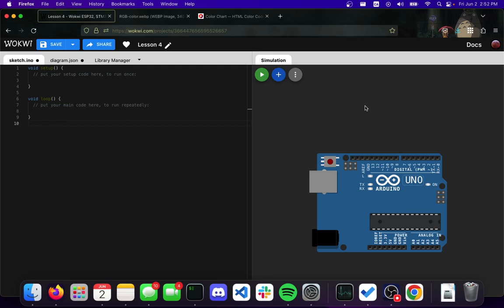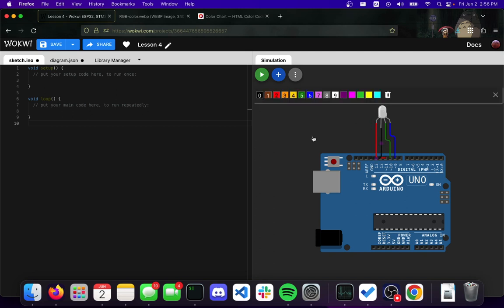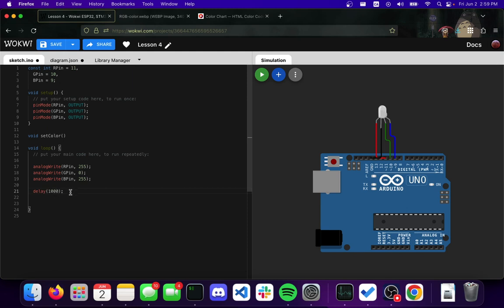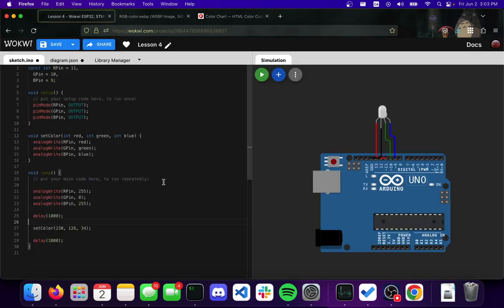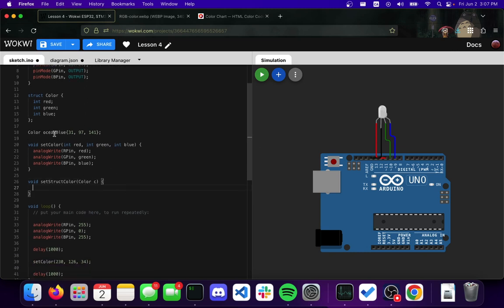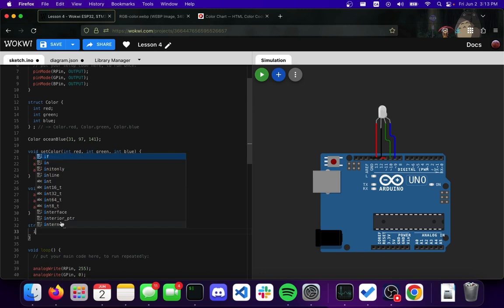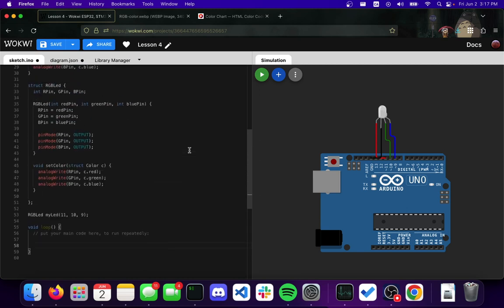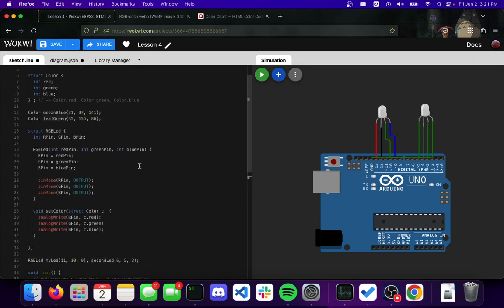Arduino Fundamentals - Lesson 4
Welcome to the fourth lesson in a series of 5 videos exploring the C++ fundamentals behind Arduino programming. This video will be talking to the concept of structs and functions and how you can make your code easier to read and write with RGB LEDs!